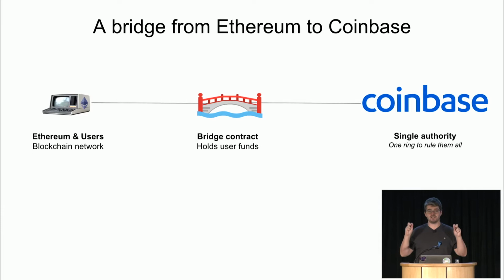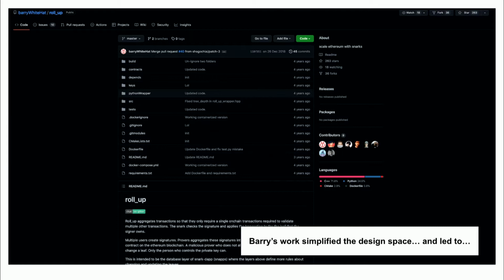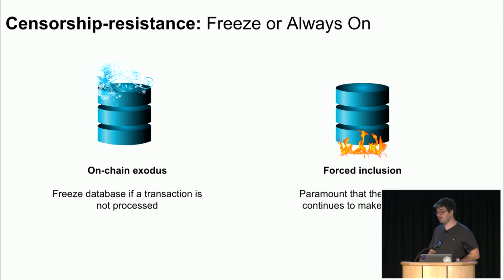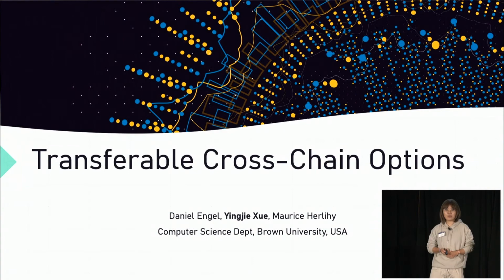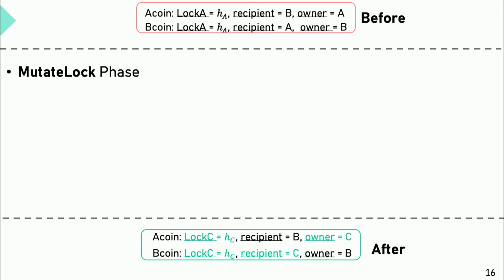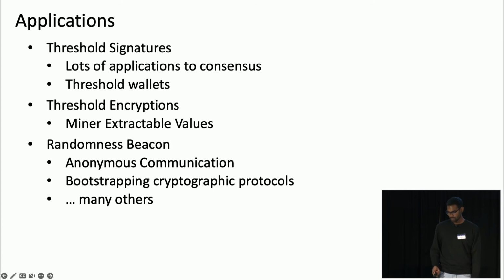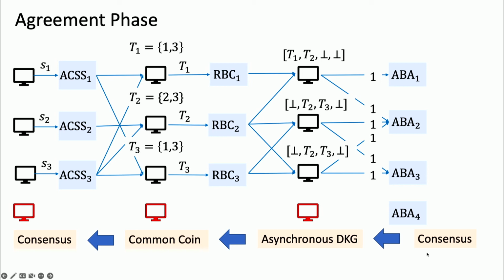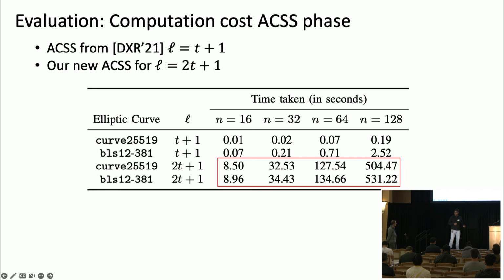SBC 2022: Day 3, Session 10